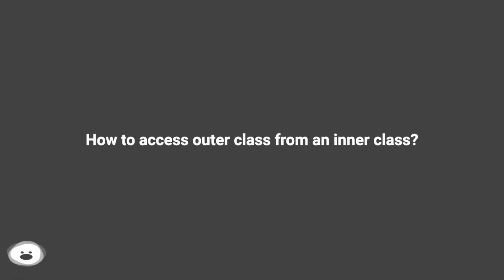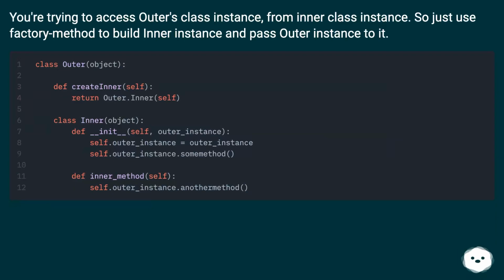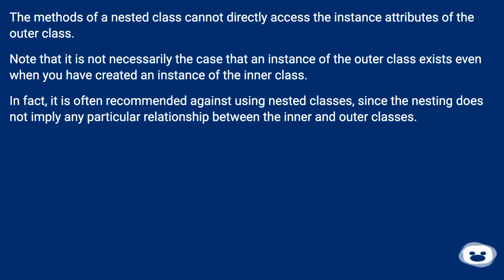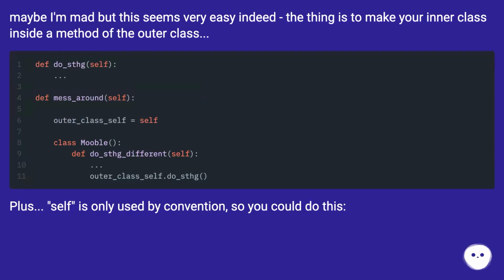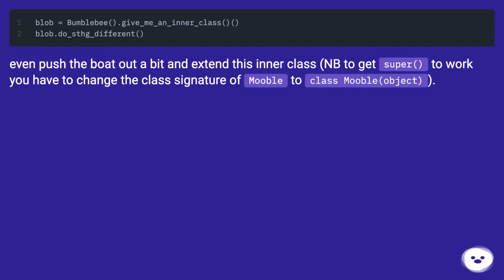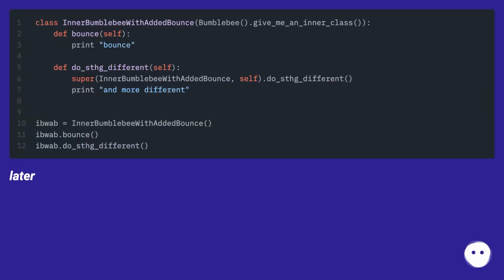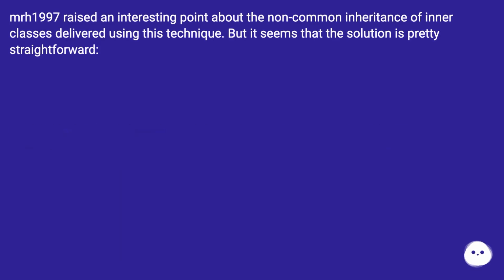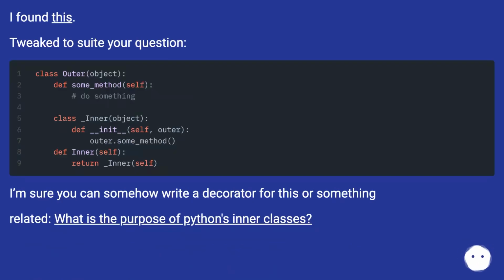How to access outer class from an inner class?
Chapters
00:00 How To Access Outer Class From An Inner Class?
00:22 Answer 1 Score 142
00:47 Accepted Answer Score 104
01:19 Answer 3 Score 54
03:00 Answer 4 Score 11
03:26 Answer 5 Score 10
04:36 Thank you